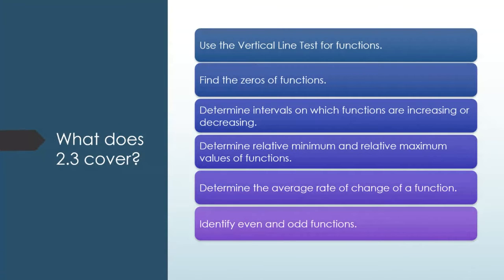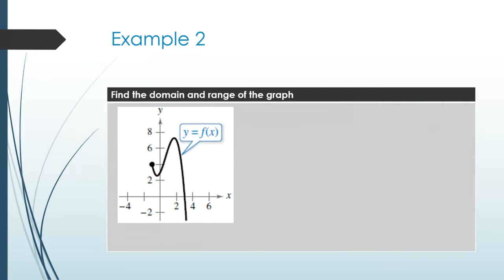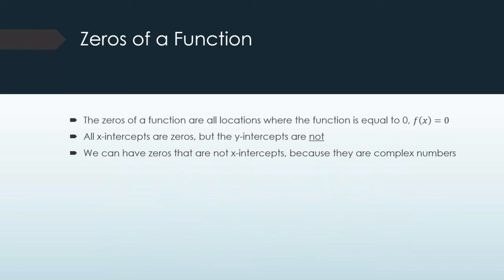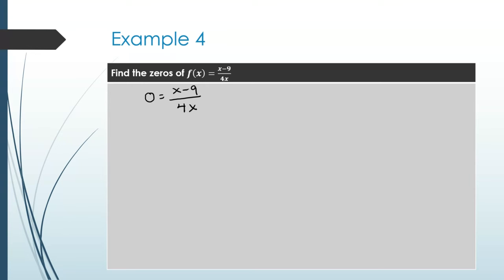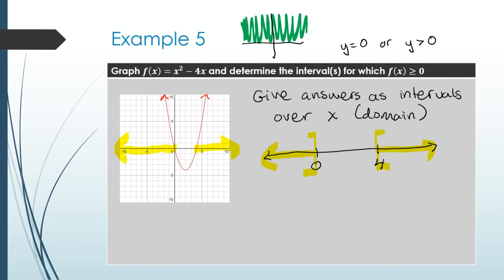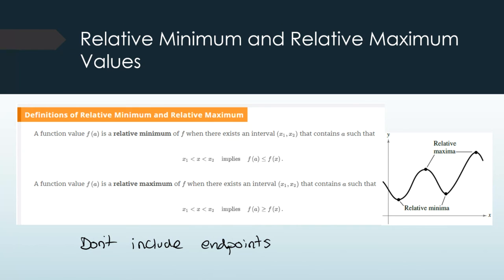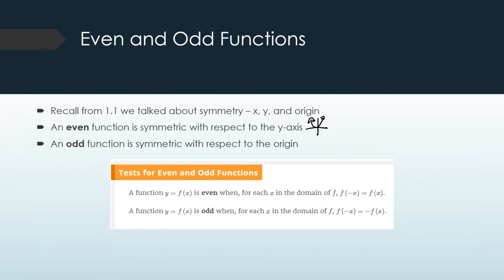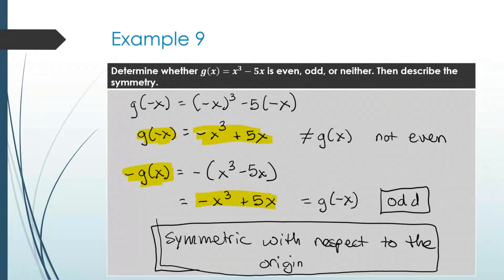MA105 Analyzing Graphs of Functions - October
➡Zeros of a Function
➡Increasing and Decreasing Functions
➡Relative Minimum and Maximum Values